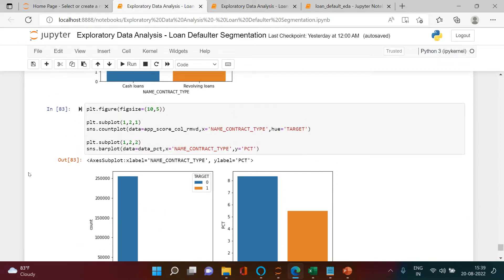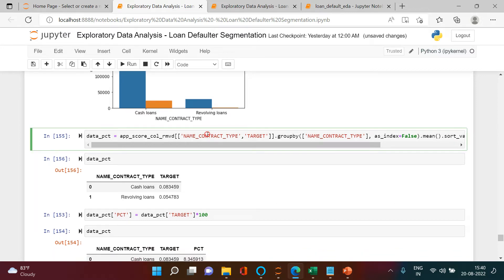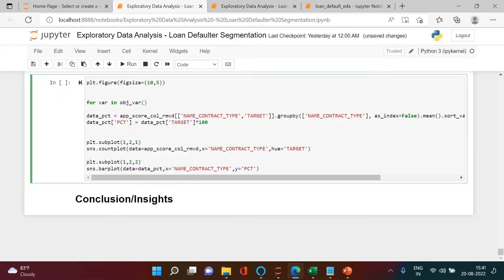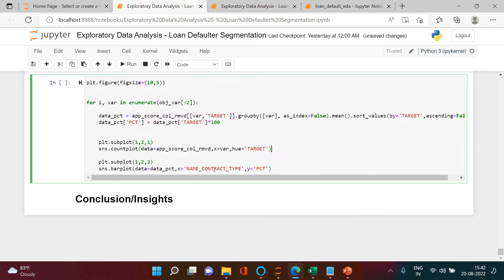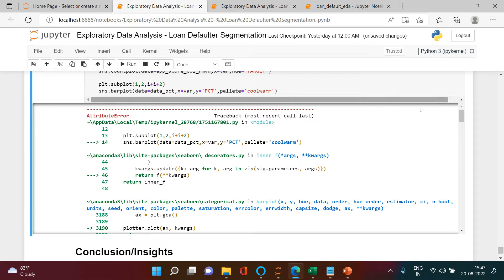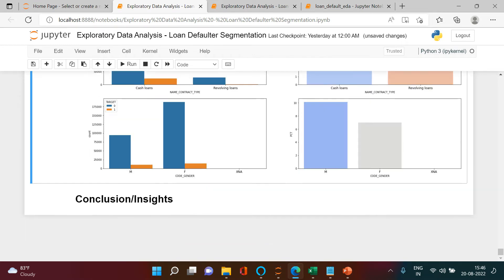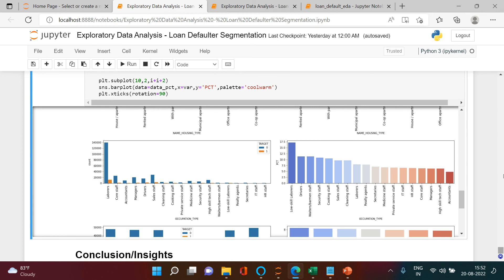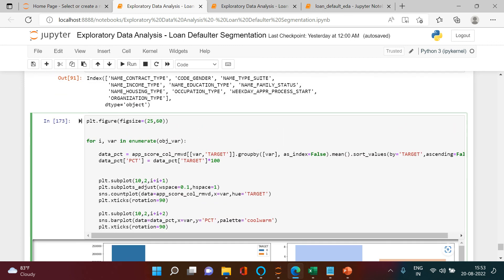EDA on Real Life on Job Banking Data Using Python | Visualizing All Variables Automatically | #9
Tags -
Exploratory Data Analysis,
EDA,
Feature Engineering,
Binning,
Analysis,
Loan Default Data,
Python,
Python Programming,